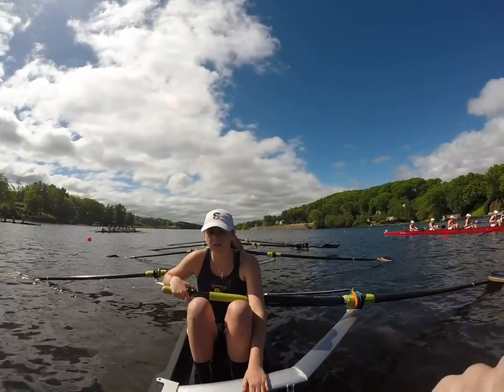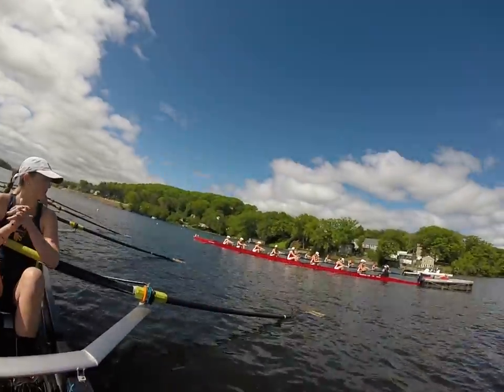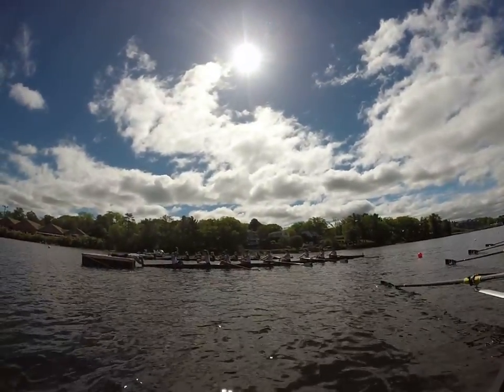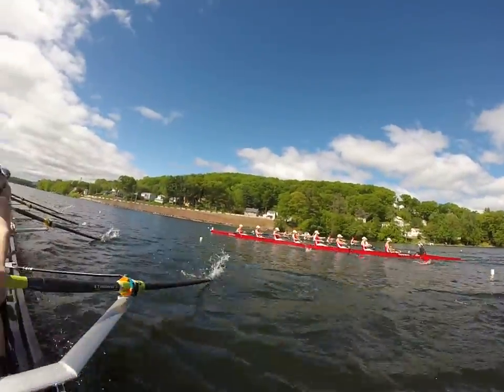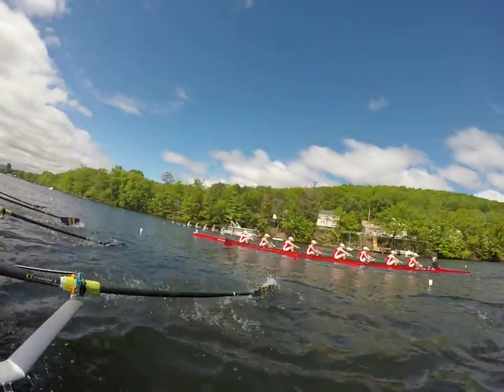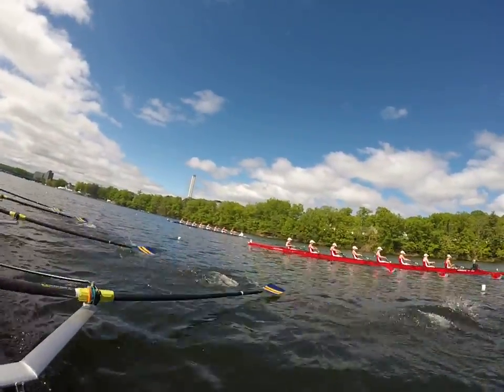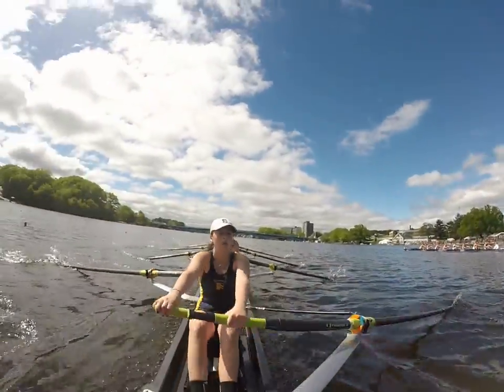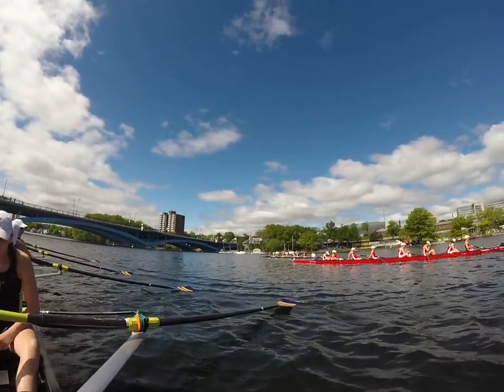Simsbury Crew G2 '17 NEIRA Heat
2017 NEIRA Rowing Championship
Lane 1-6: Kent, Hingham, SIMSBURY, Stonington, Tabor, EO Smith.
Top 2 crews in this heat moved to the GRAND FINALS.
KENT and SIMSBURY qualified and moved on.
Second year in a row for Simsbury. Only public school to qualify.